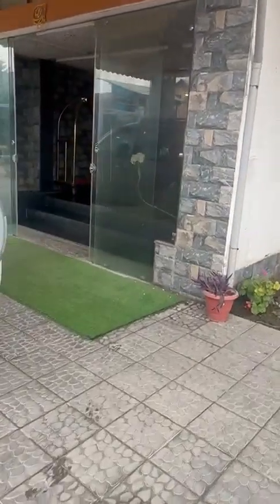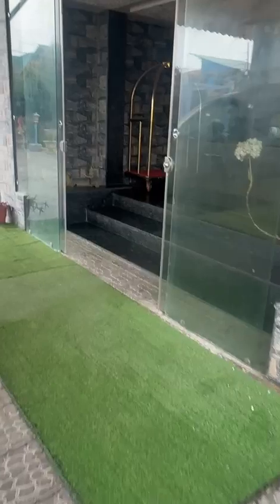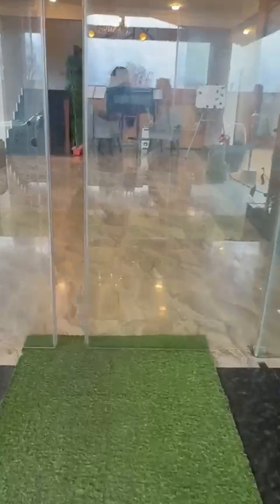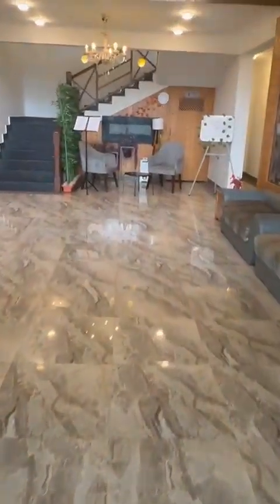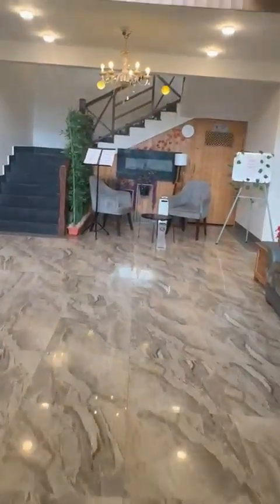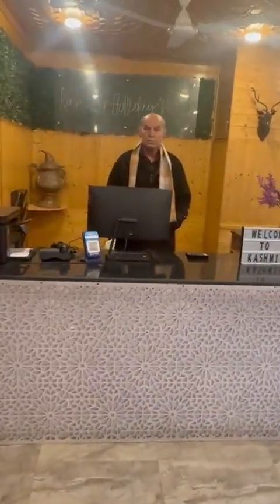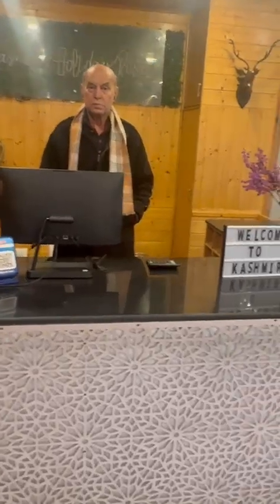Kashmir Holiday Resort: Luxury Stay & Room Tour (2025)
Experience the magic of staying in the heart of the valley! In today’s video, we’re taking you inside the Kashmir Holiday Resort. From the breathtaking views of the snow-capped mountains to the warm Kashmiri hospitality, this is a stay we won't soon forget.

Whether you're planning a honeymoon, a family trip, or a solo adventure to Srinagar, this resort tour will show you exactly what to expect.
What we cover in this video:

Checking in & First Impressions

Full Room Tour (The View is Incredible!)

Dining & Local Cuisine at the Resort

Exploring the nearby attractions